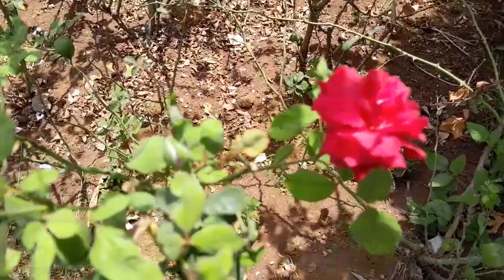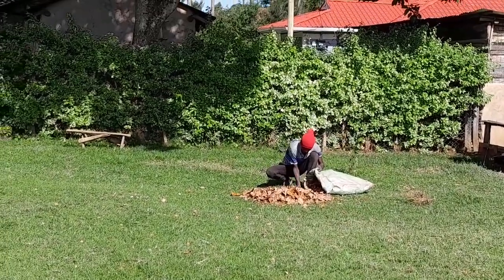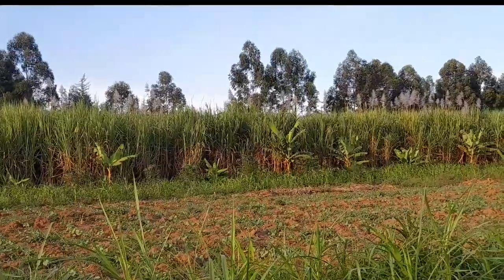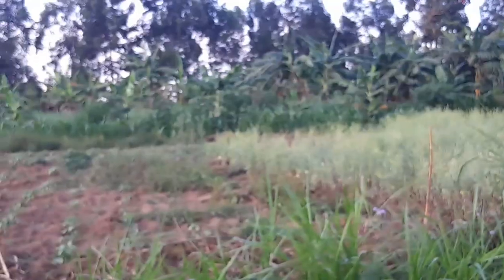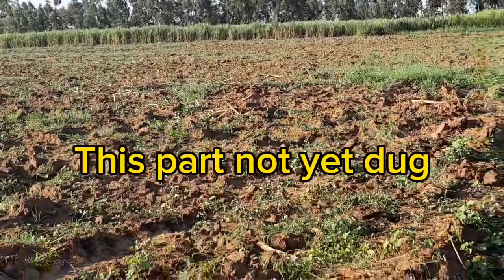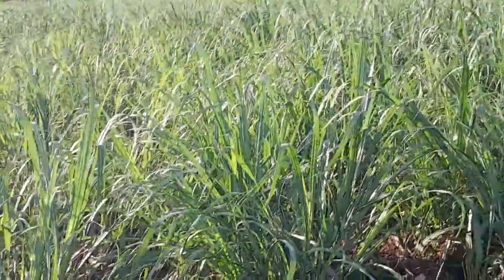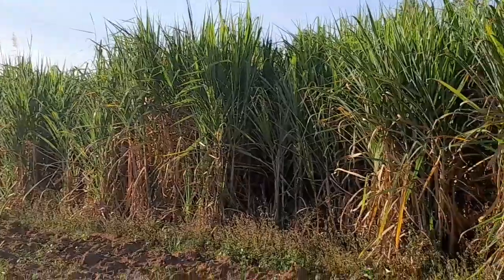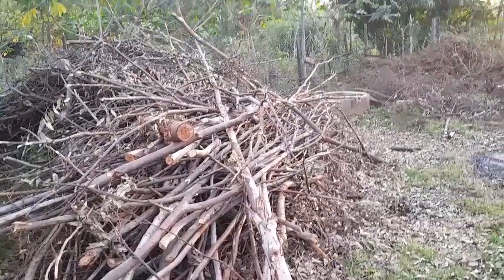Amazing: How To Be A Successful Farmer In The Countryside- Focus And Determination Is Key.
Farmers are now very busy trying to catch up with the rainy season. I visited one farmer in the coutrside and I was amazed. Sugarcane is quickly taking over as the main cash crop. Is this really a wise decision. Anyway, mixed farming seems to be the way to go. I wish farmers could remember that at the end of it, we need food on the table. # food